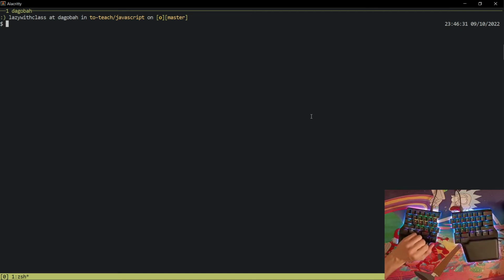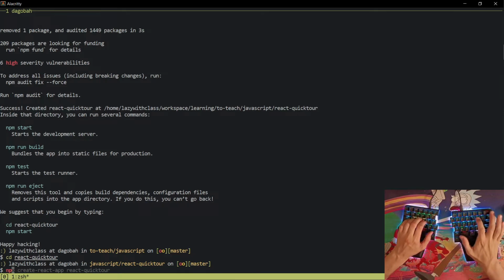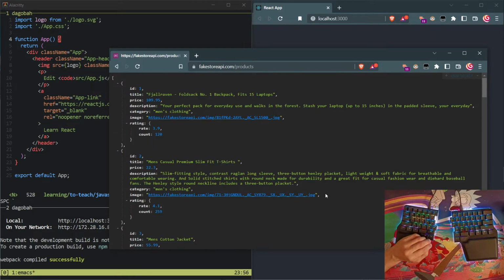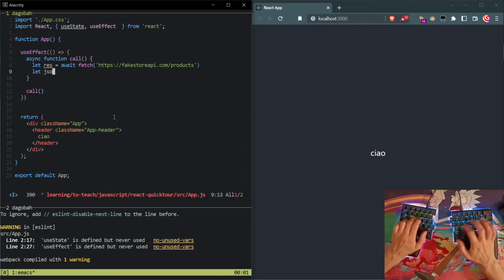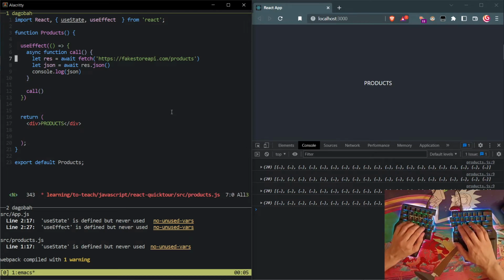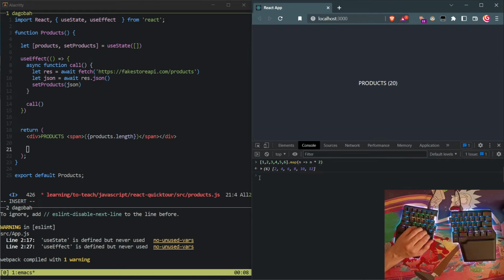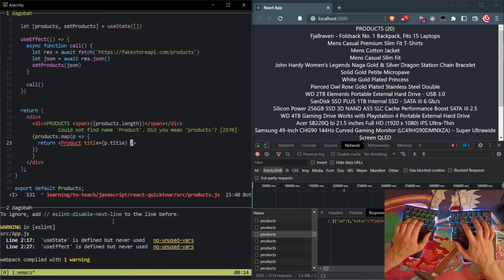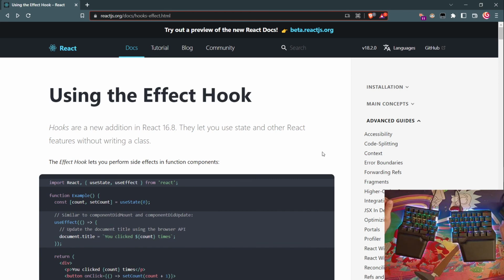A quick introduction to React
Here you can find the code I've written in the video